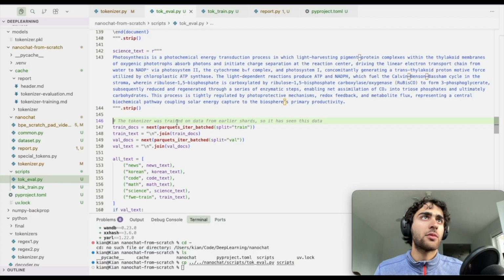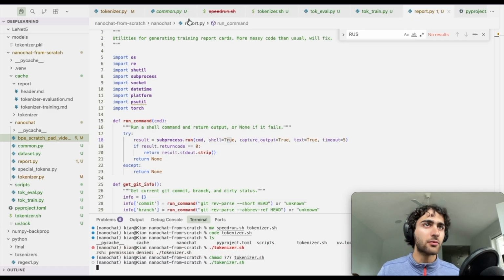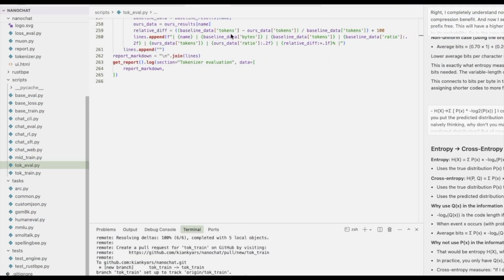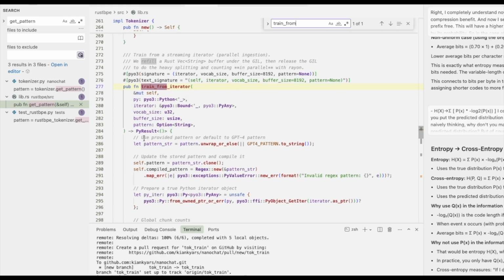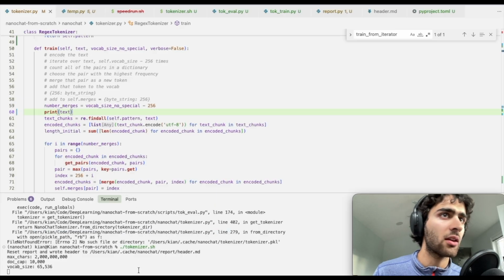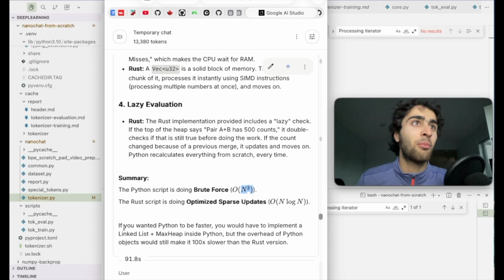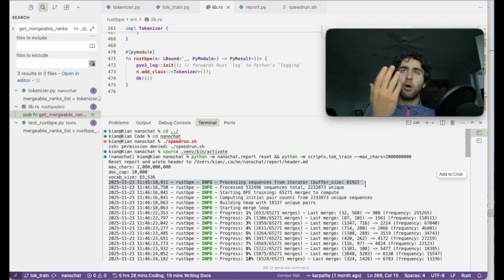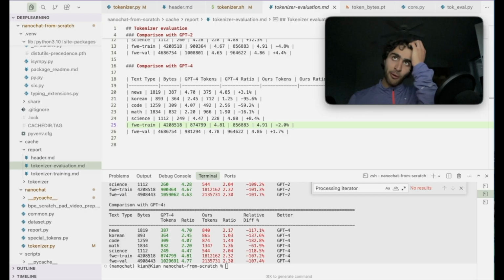Let's Build Nanochat from Scratch Part 3.4: NanoChatTokenizer!